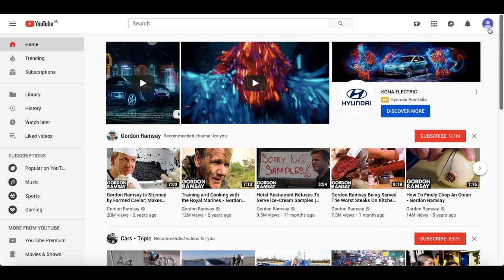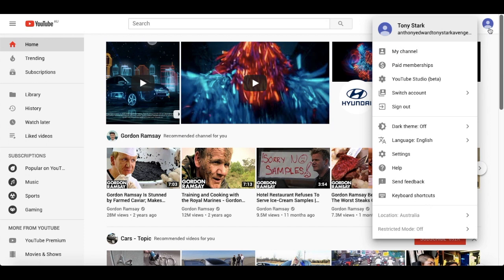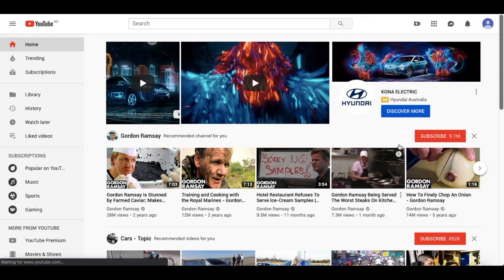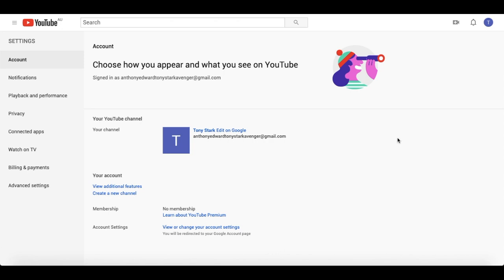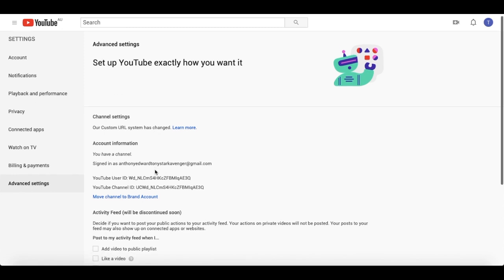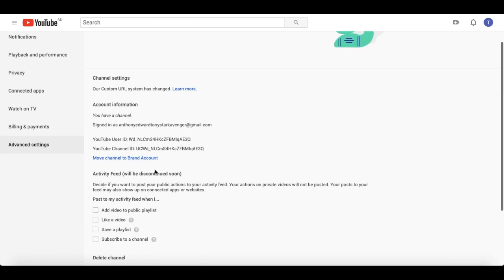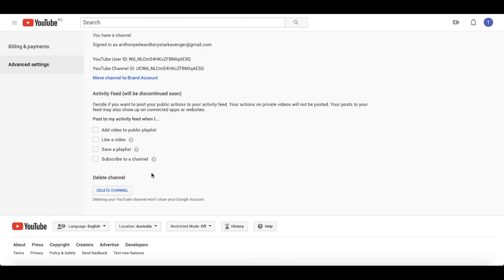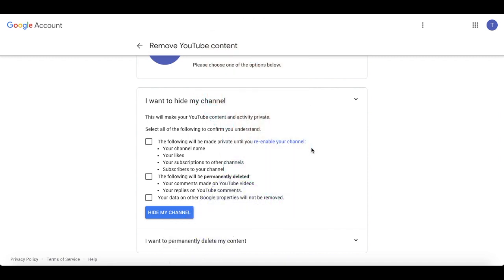How To Make Your Youtube Channel Hidden/Private 2019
TUTORIAL: How To Hide Your Youtube Channel in 2019
0:33 - How to hide your channel
3:00 - How to bring back your channel

(Update on previous video from 2016)